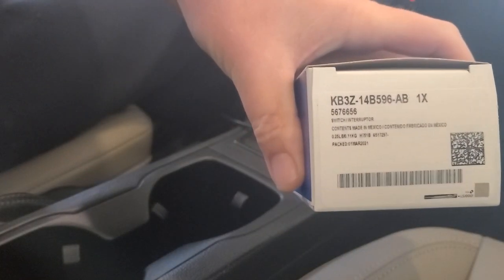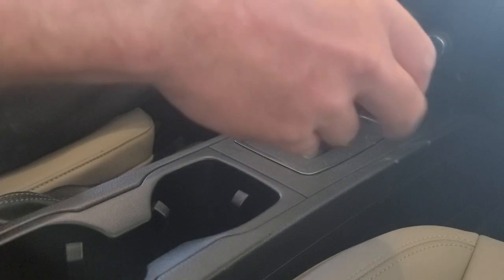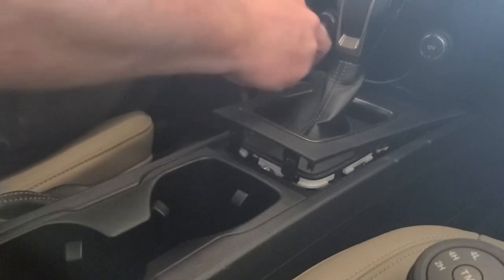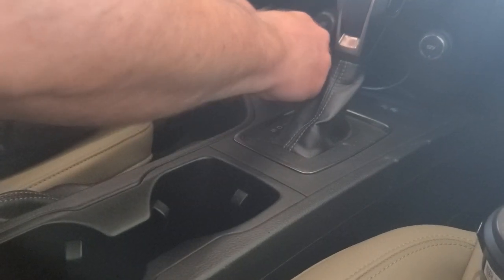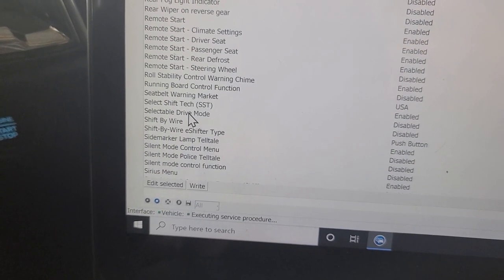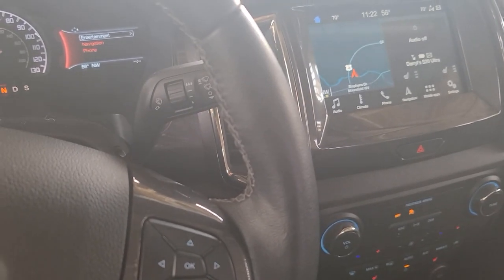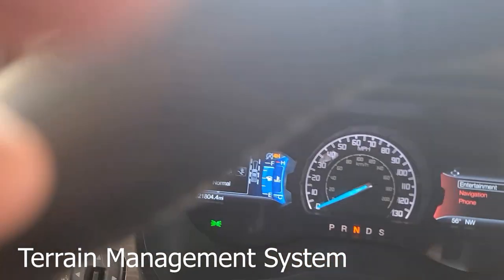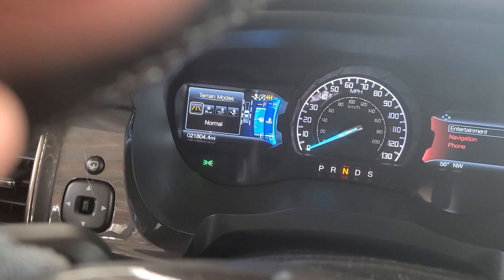2019-2021 Ford Ranger Terrain Management Install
Easy installation of the Terrain Management System on a 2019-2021 Ford Ranger 4X4 equipped Model.

Genuine Ford Terrain Management Switch Part Number: KB3Z-14B596-AB